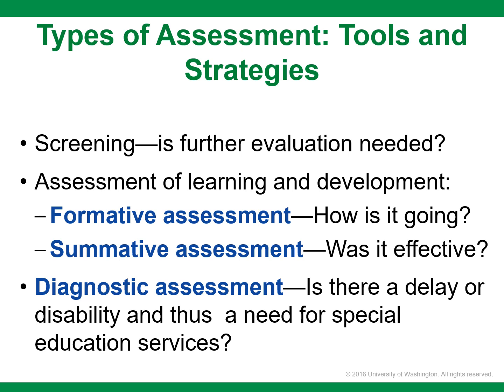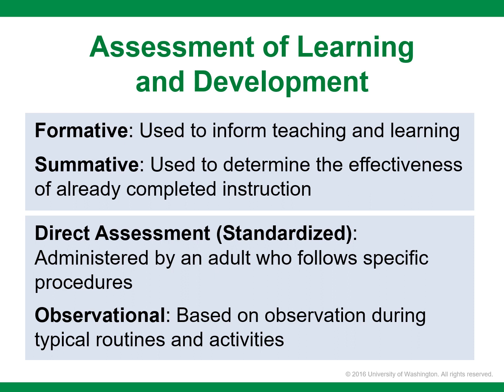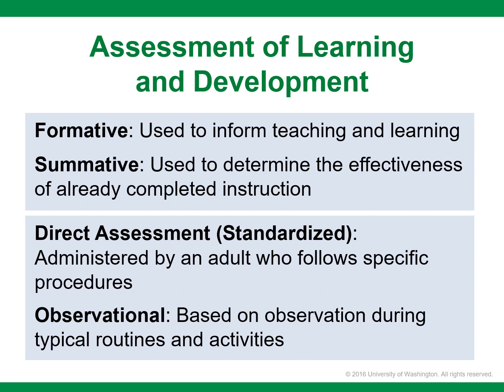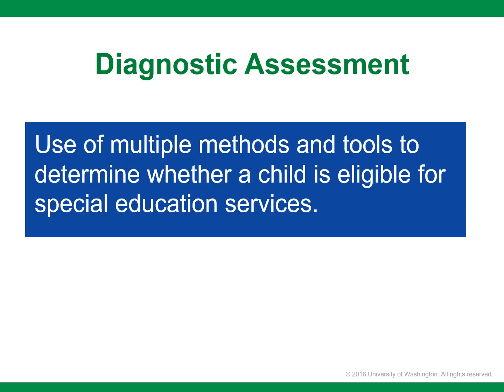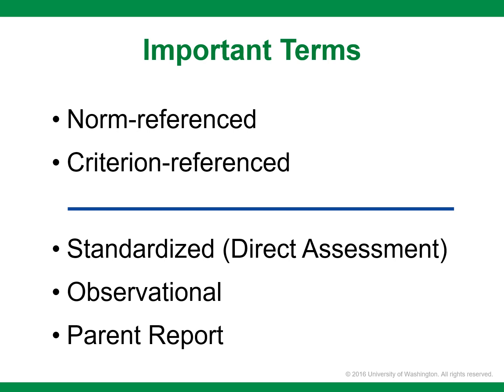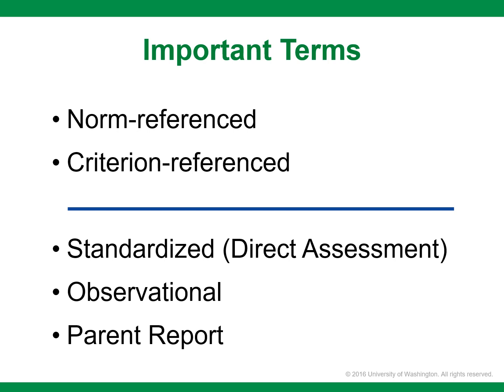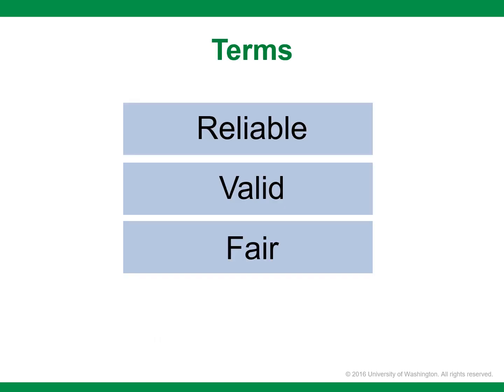Tools and Assessment